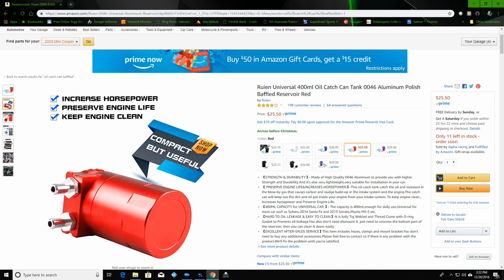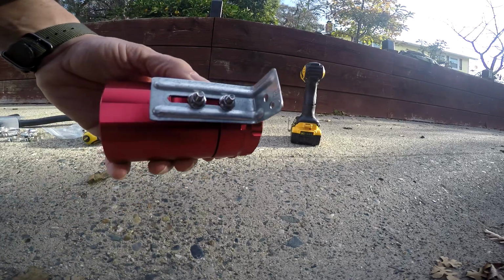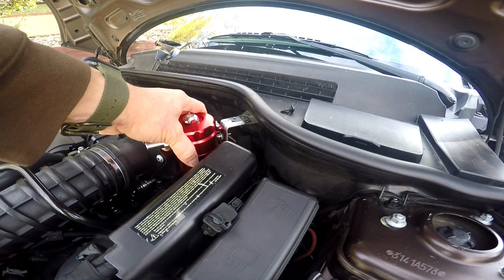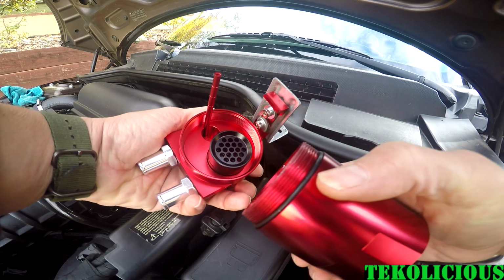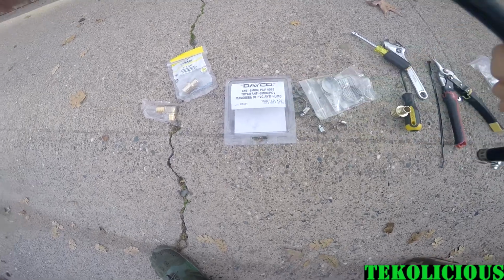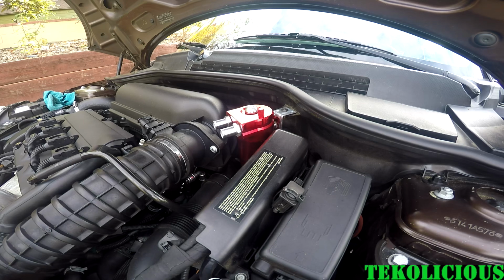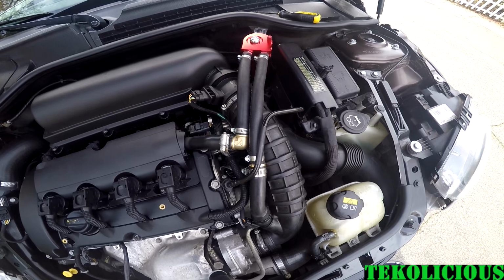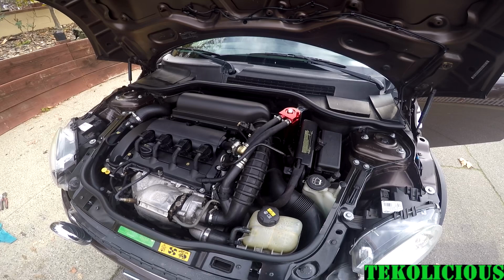Easy Install of Amazon Universal Oil Catch Can in Mini Cooper S R55 56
The Cheap way!
90 degree connector xfitting
straight reducer Shark Bite
PCV Hose
Oil catch can

Bright Sport Loop Band
Dark Sport Loop Band
Red Apple Watch Bands
Black Tough Armor case
White Rugged Armor
Clear case
Apple Watch Charger